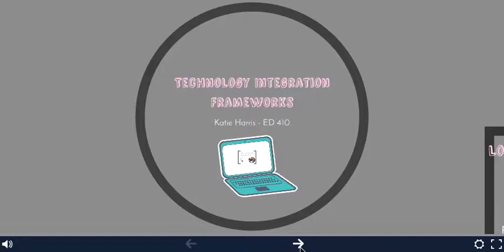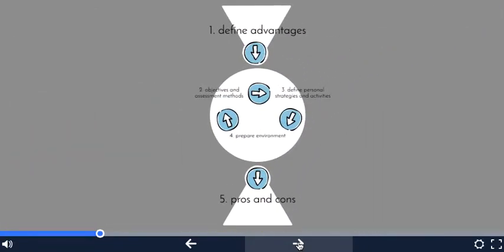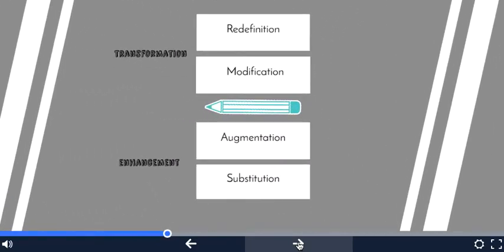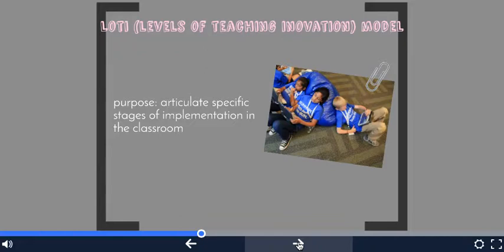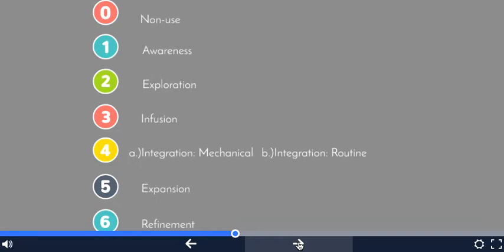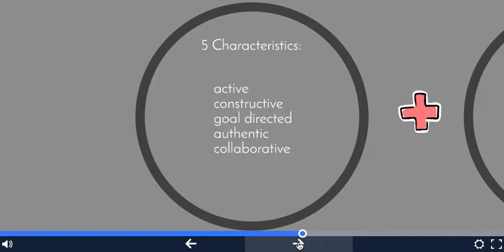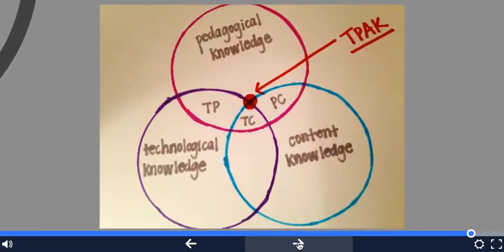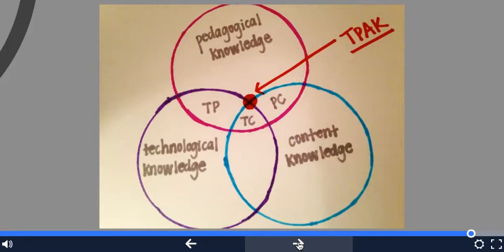ED 410 Tech Integration Frameworks